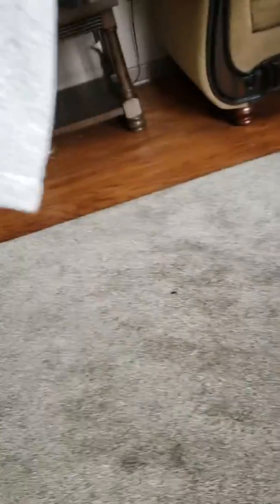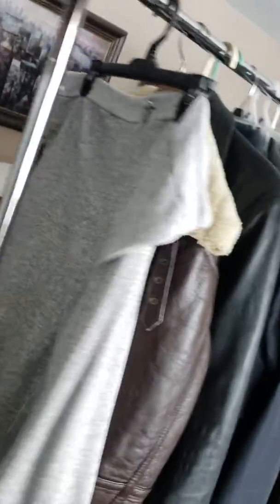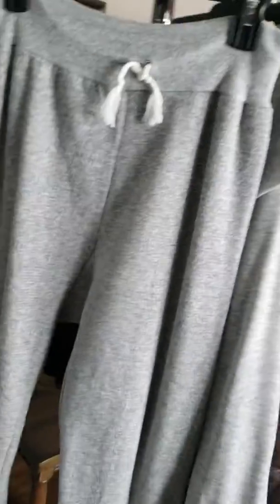Rocky Balboa sweatpants replicas